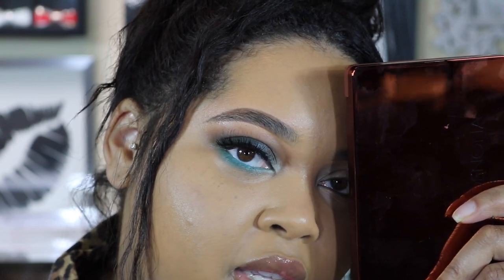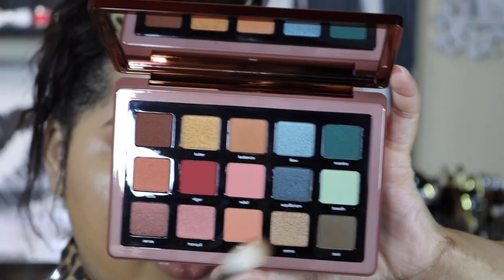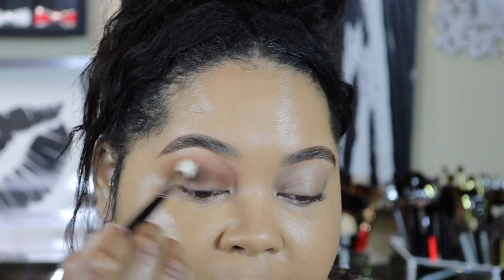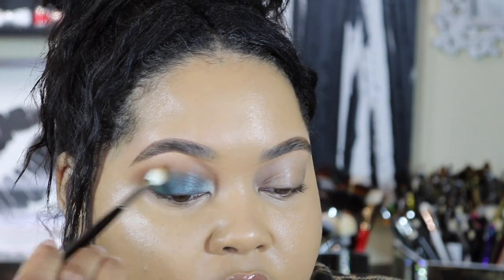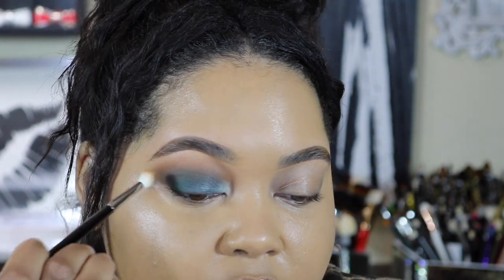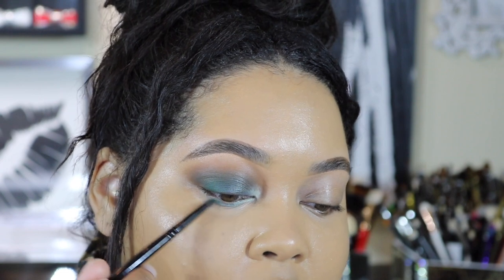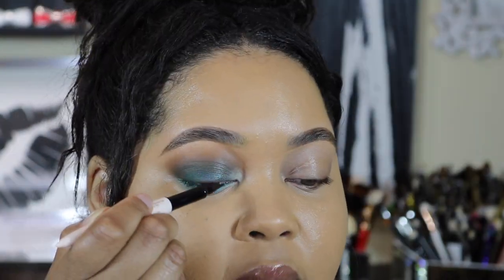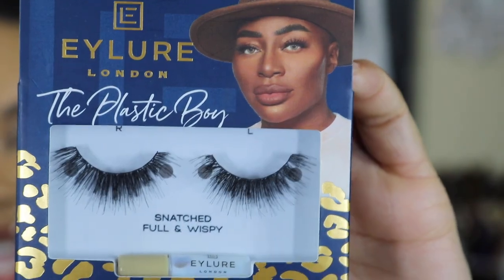Natasha Denona ZENDO Palette | Overview + 3 Looks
What's up Kel Belles! Today, I am overviewing the NatashaDenona ZendoPalette and doing three eye looks using it! Let me know if you have picked up this palette or are considering it in the comment section! Smooches, Kelsee

Eye Primer/ Danessa Myricks Invisible Eyeshadow Base
Eyeliners/

Time Stamps
Intro | 00:00-2:11
Look 1 | 2:11-4:55
Look 2 | 4:55-6:32
Look 3 | 6:32-8:23
Final Thoughts | 8:23-15:21
Swatches 15:21-15:29

More Videos From Me, Kelsee Briana Jai

My name is Kelsee Briana Jai, and I am a Beauty Aficionado, Makeup Collector, and Celebrity Makeup Artist all in one! I have diligently studied the craft of Makeup Artistry my entire life! My YouTube channel is centered on all things beauty and here you will find makeup tutorials, unbiased reviews on beauty products, plus more fun content! Smooches!